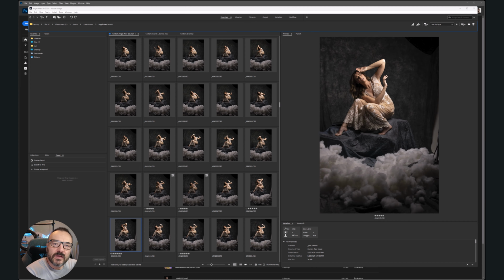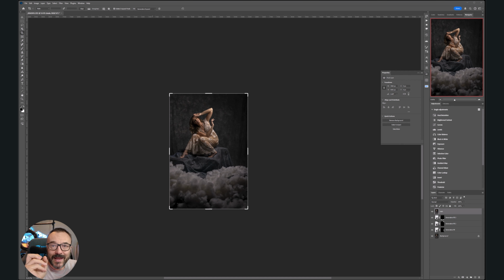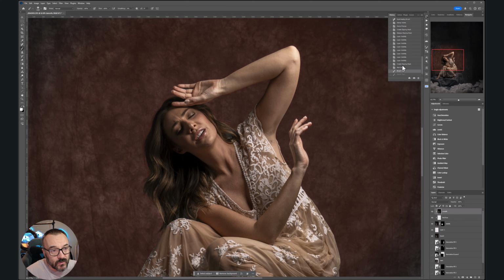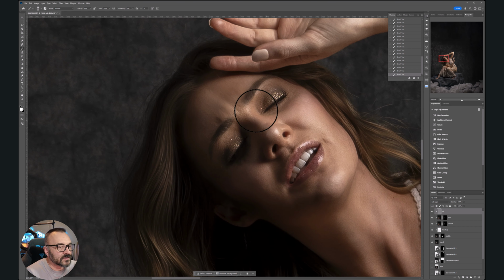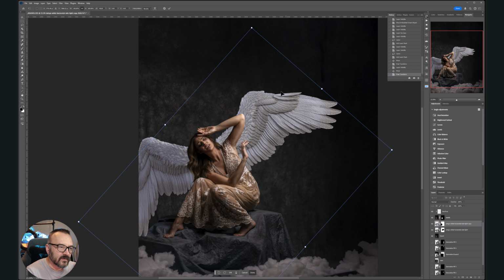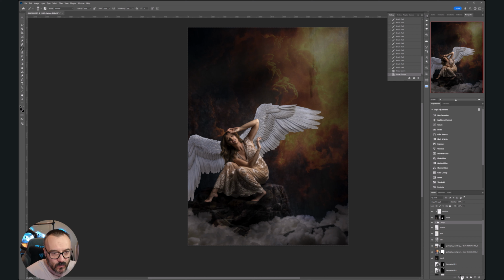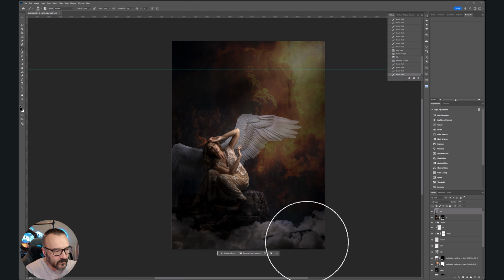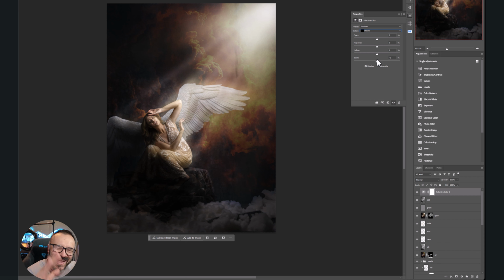Painting Retouching in Photoshop with Firefly AI 3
In this tutorial, we’ll show you how to create a stunning "Falling Angel" scene in Photoshop using a digital photo of a model. We'll leverage the latest AI technology, including Firefly AI 3, to manipulate and enhance the elements in the composition, giving the image a classic oil painting look. Perfect for photographers and digital artists looking to explore AI-assisted photo manipulation and creative retouching techniques.

3D Art essentials